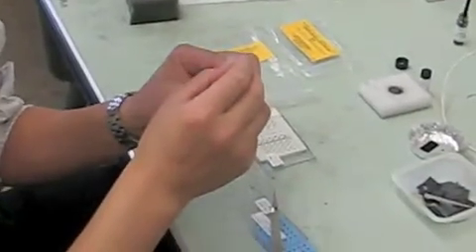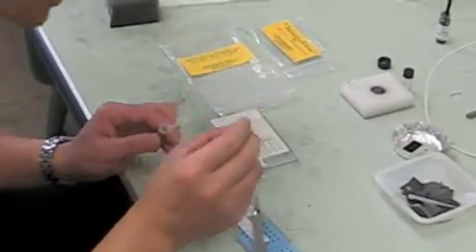TEM Sample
Wei Li shows how he makes an electrode catalyst sample for examining in the high-resolution transmission electron microscope.